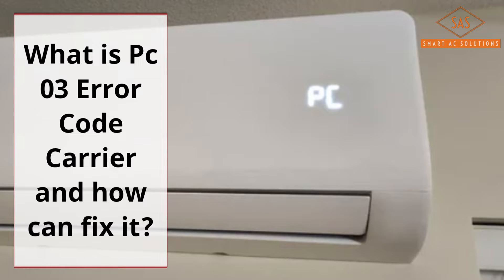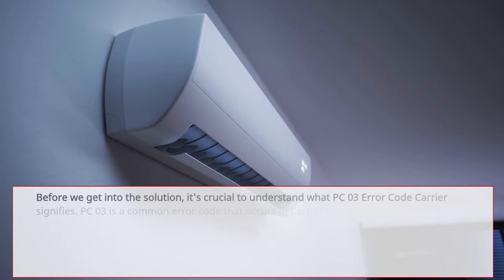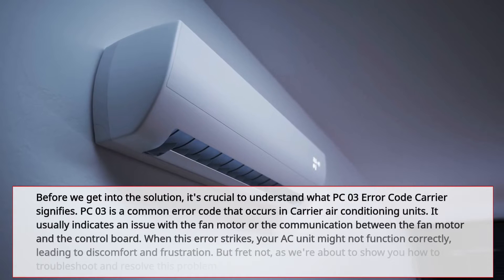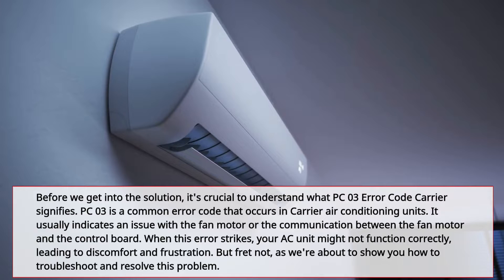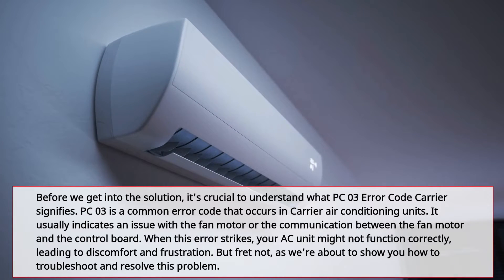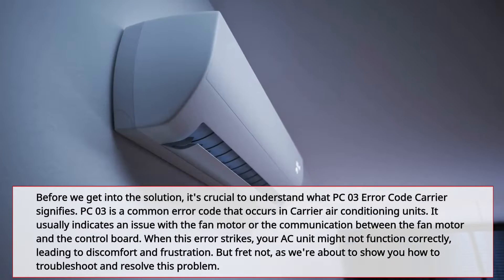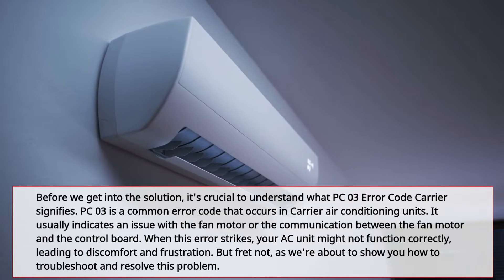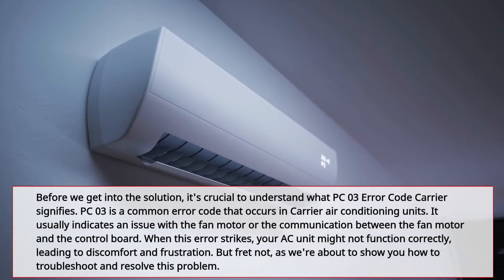Hack Your Way to Victory Against the Sneaky PC 03 Error Code Carrier!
The PC 03 error code carrier typically indicates a problem with the carrier's connection in your computer's hardware or software. It's crucial to troubleshoot and resolve this issue to ensure proper functionality.